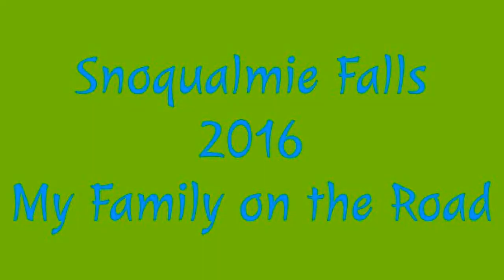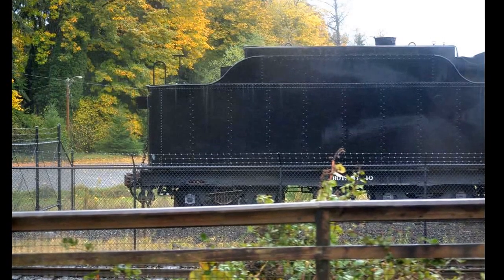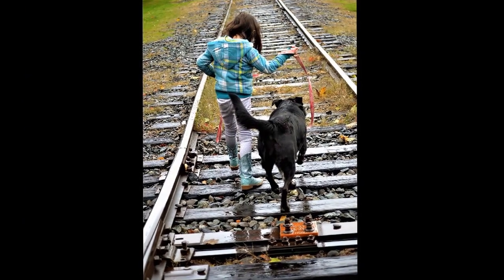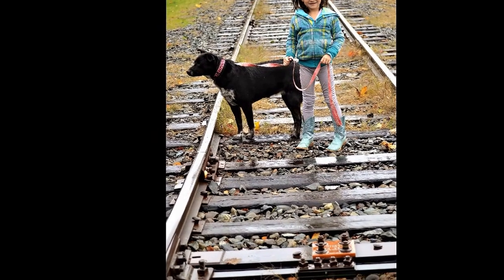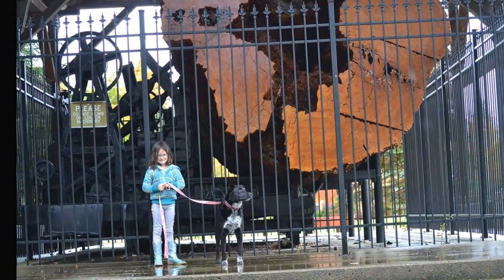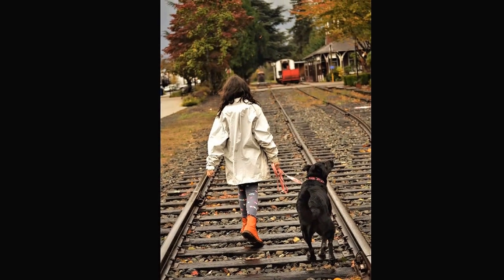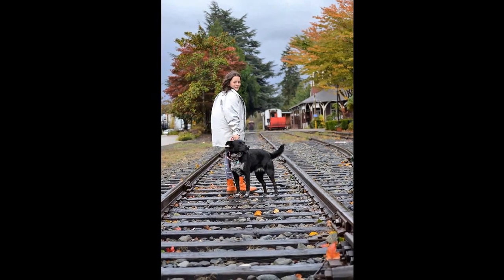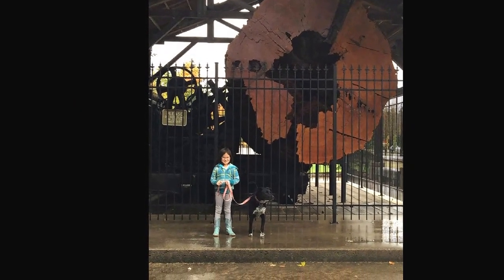Snoqualmie, Washington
We are living in our rv headed to the west coast. we homeschool our daughters and take any opportunity to explore and get outdoors and learn hands on. please like and subscribe and check out our blog